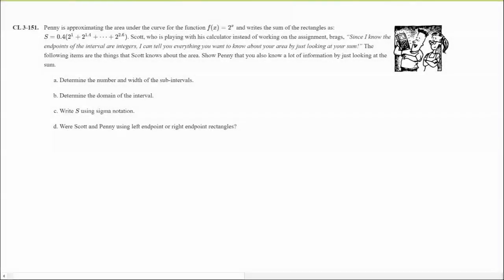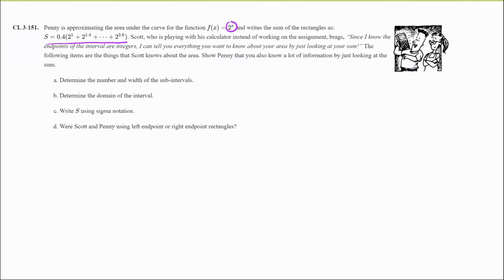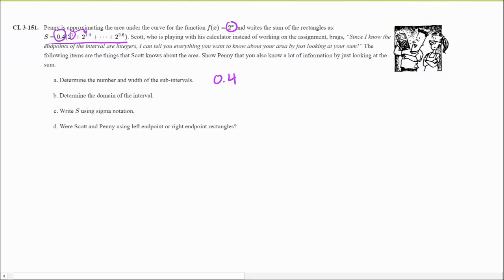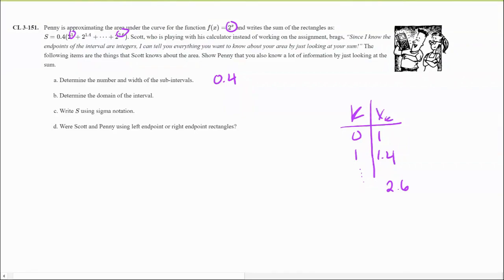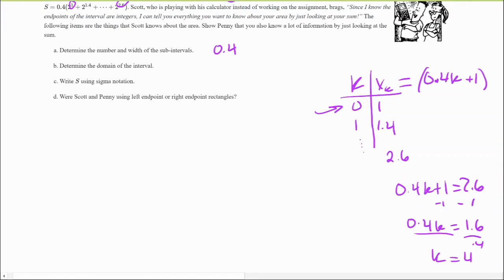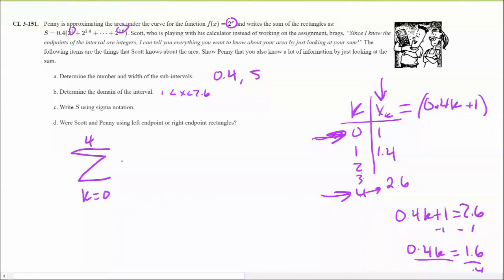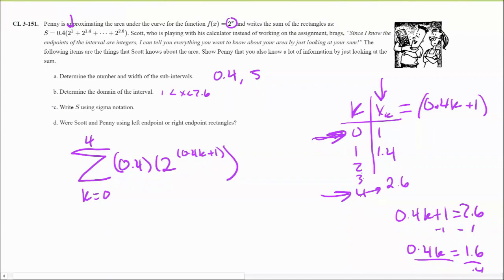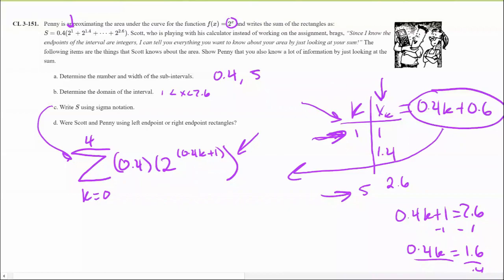Ch 3 Closure 3-151